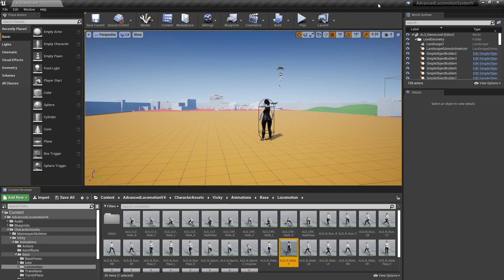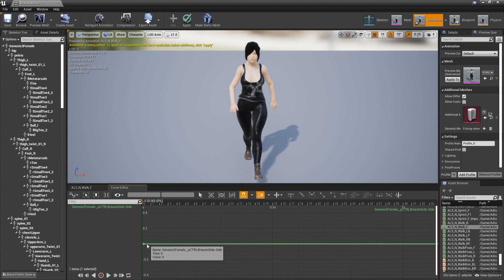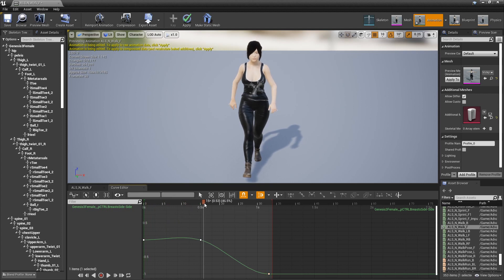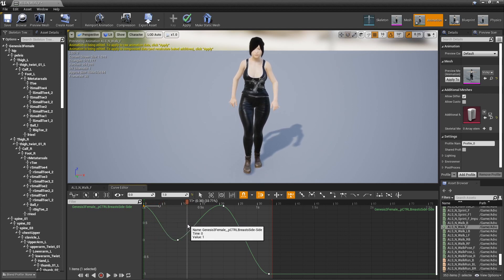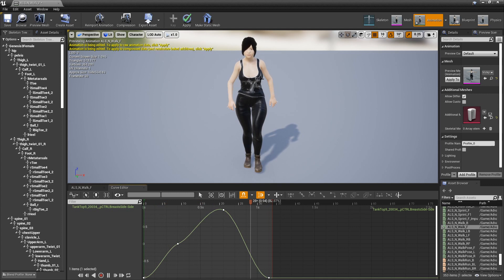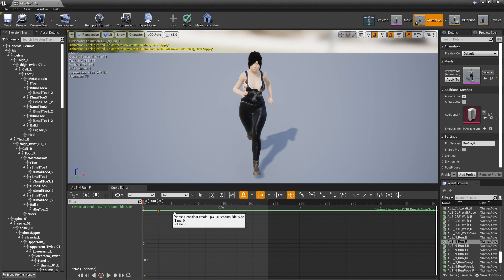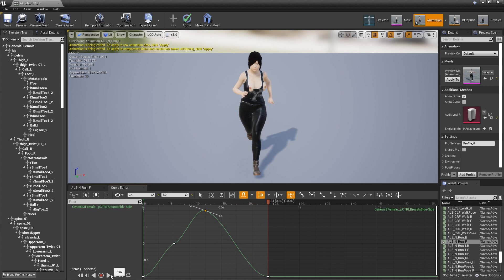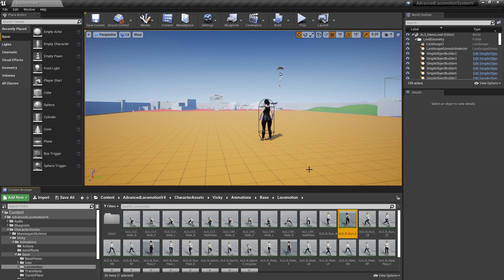Using Morph Targets in Unreal 4.25...So much easier!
Adding breast side to side targets to walk and run animations using curves in unreal 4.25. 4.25 is so much easier than unreal 4.24 now they added the Store and apply curves option. Makes adjusting the clothing morphs to follow body stuff a piece of cake!